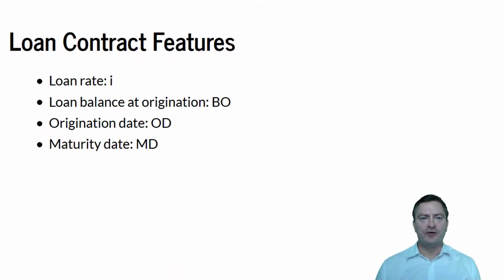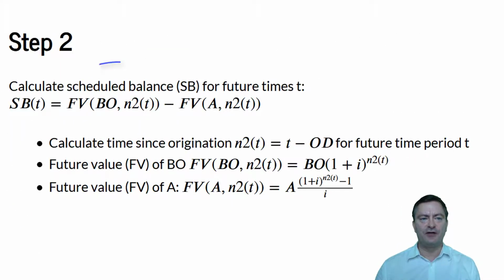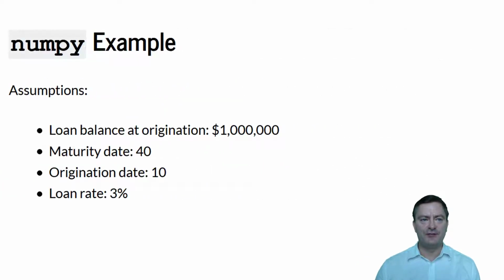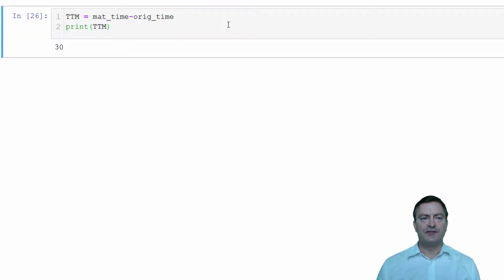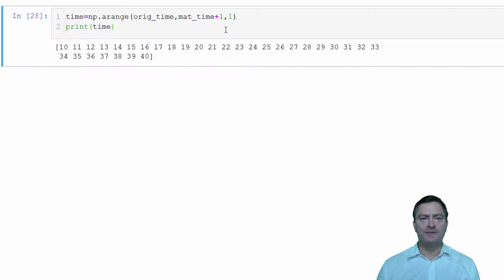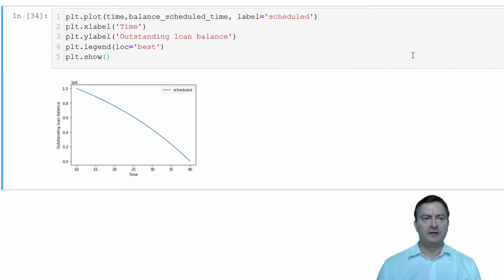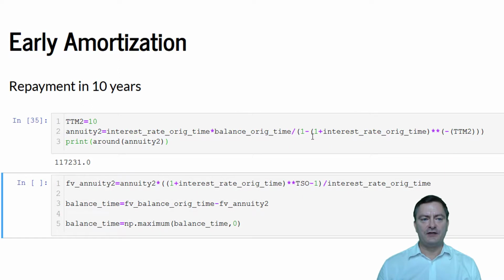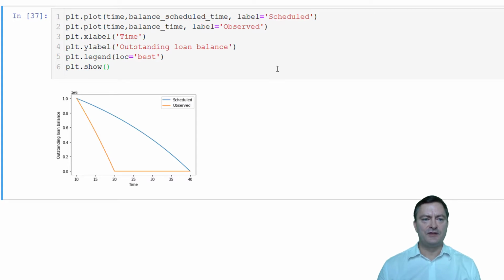Loan Balances | Finance in Python - Deep Credit Risk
In this Python video we show you how to:
✔️ Calculate loan balances
✔️ Work with amortizing loans like mortgages
✔️ Compute scheduled balances
✔️ Compute observed loan balances
✔️ Derive Finance formulas for balances using present value and annuity concepts

"Deep Credit Risk — Machine Learning in Python" aims at starters and pros alike to enable you to:
✔️ Understand the role of liquidity, equity and many other key banking features;
✔️ Engineer and select features;
✔️ Predict defaults, payoffs, loss rates and exposures;
✔️ Predict downturn and crisis outcomes using pre-crisis features;
✔️ Understand the implications of COVID-19;
✔️ Apply innovative sampling techniques for model training and validation;
✔️ Deep learn from Logit Classifiers to Random Forests and Neural Networks;
✔️ Do unsupervised Clustering, Principal Components and Bayesian Techniques;
✔️ Build multi-period models for CECL, IFRS 9 and CCAR;
✔️ Build credit portfolio correlation models for value-at-risk and expected shortfall;
✔️ Run over 1,500 lines of pandas, statsmodels and scikit-learn Python code; and
✔️ Access real credit data and much more …